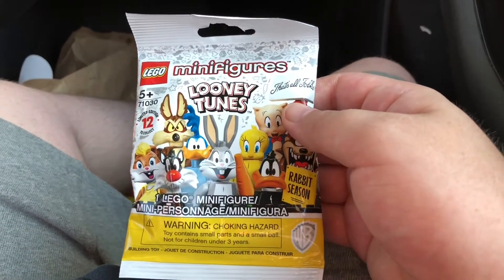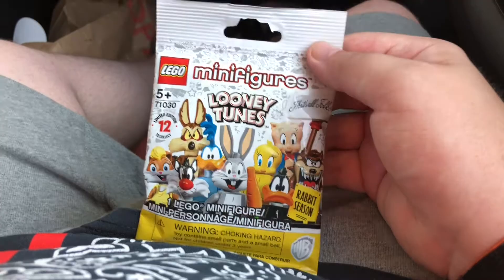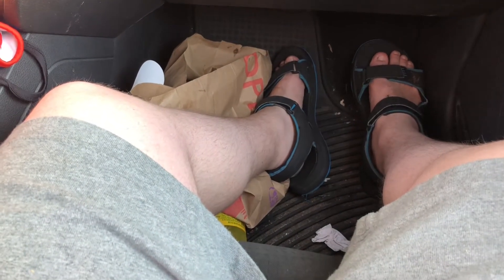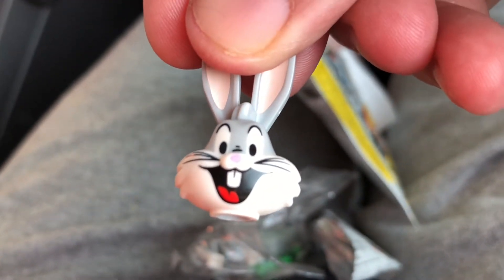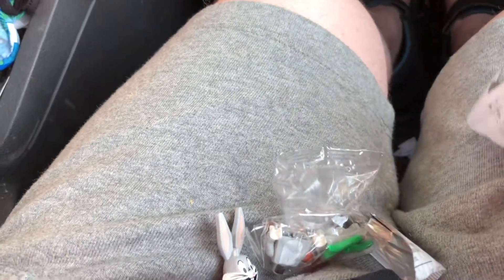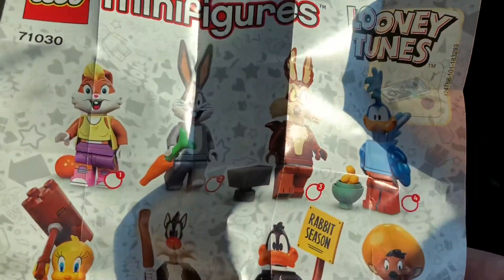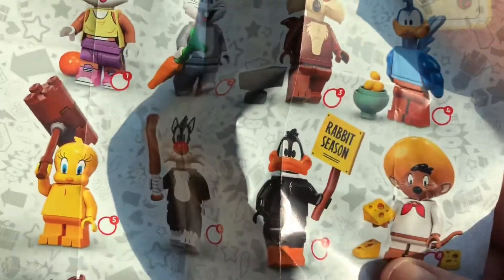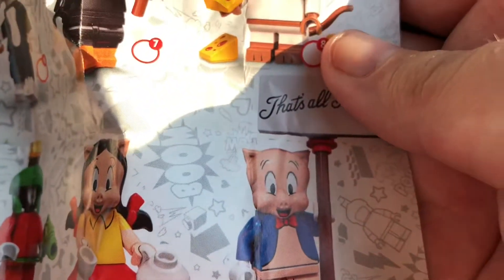Lego Mini figure Looney Tunes review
In honor of space jam new Legacy